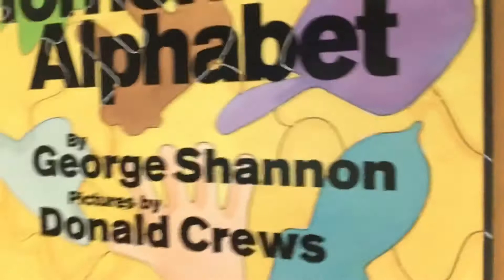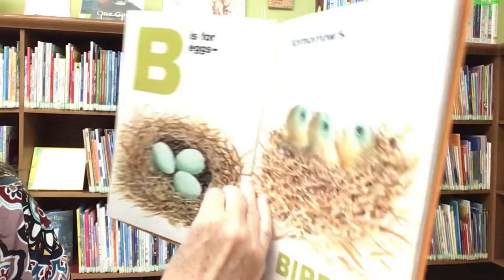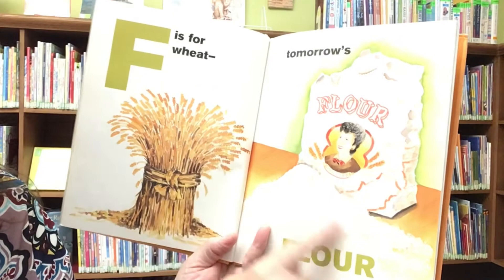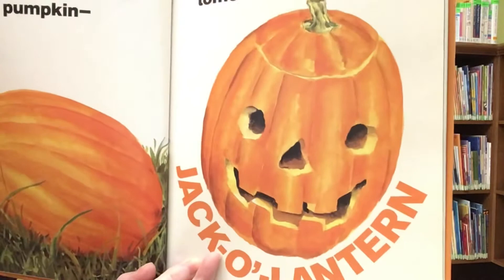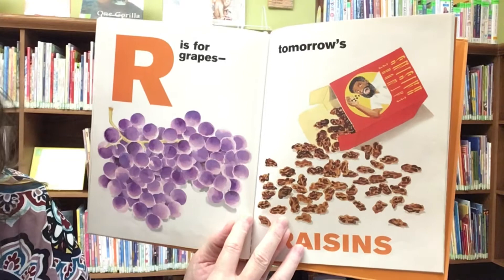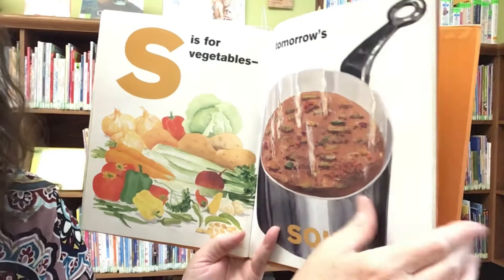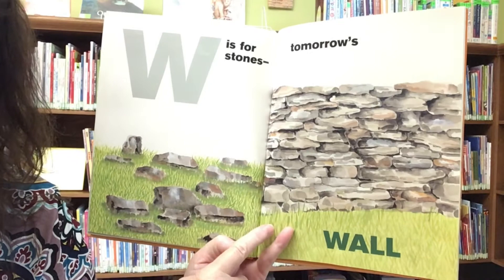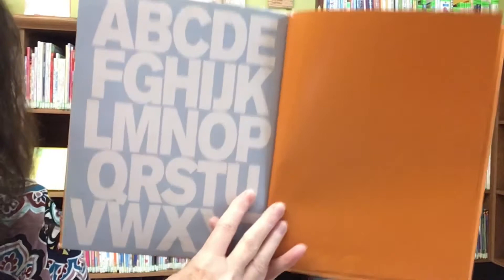Story Time with Miss Cindy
Read aloud picture book, Tomorrow’s Alphabet, written by George Shannon and illustrations by Donald Crews. Published by Greenwillow Books.